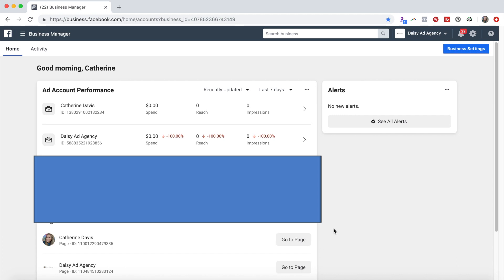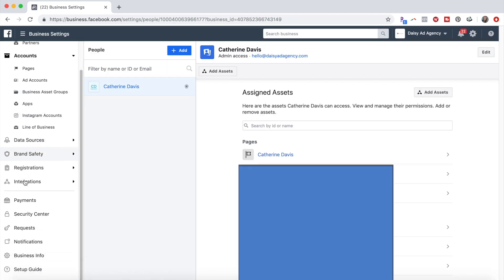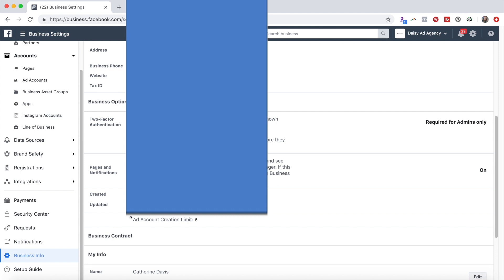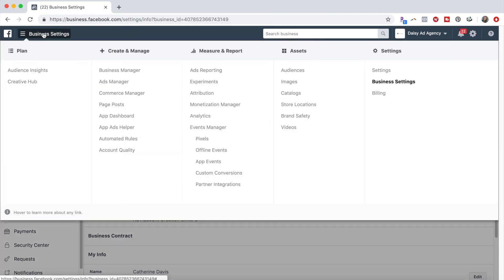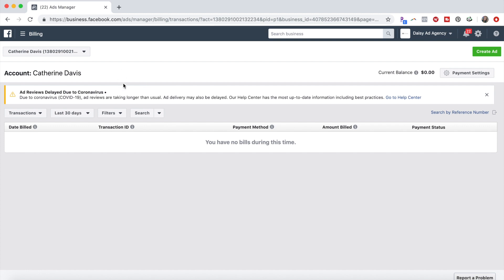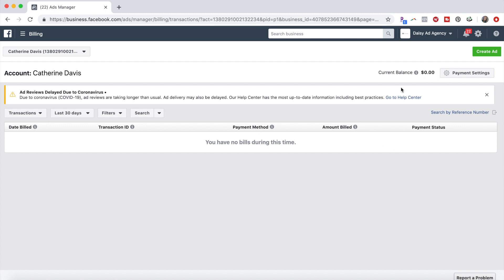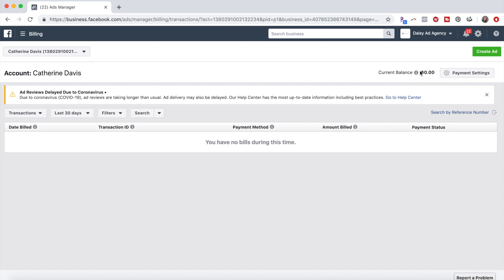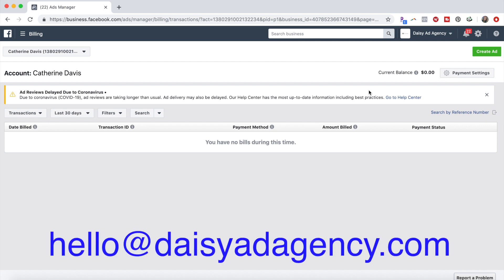How to ADD more Ad Accounts on Business Manager 2020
Hello! Here is how you add more ad accounts to your Business Manager in 2020! I hope this was helpful!

FACEBOOK & INSTAGRAM ADS:

I run an online digital advertising agency! If you would like help running ads for your businesses and products, let's chat! I'd love to help! :D

xoxo,

Catherine